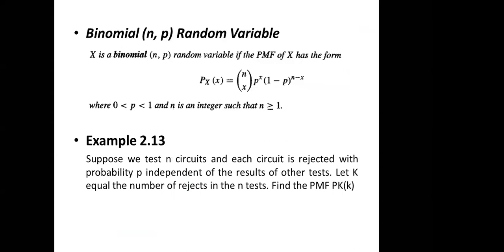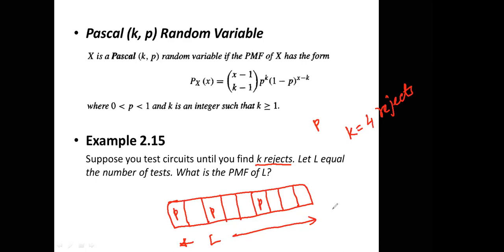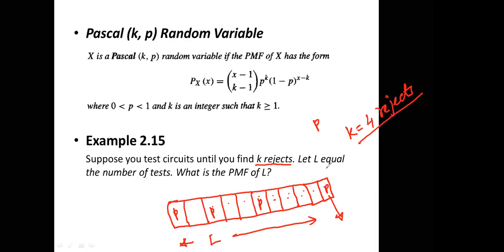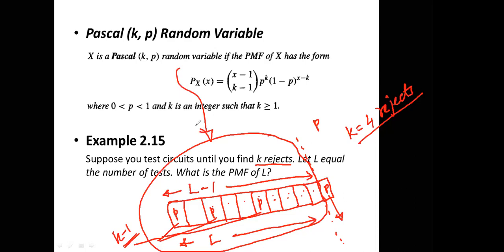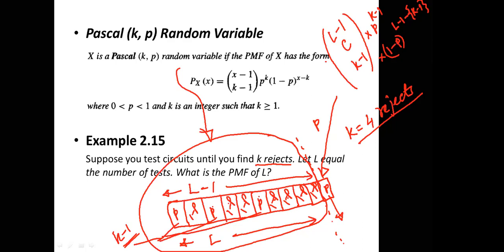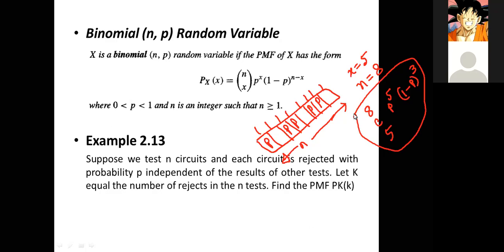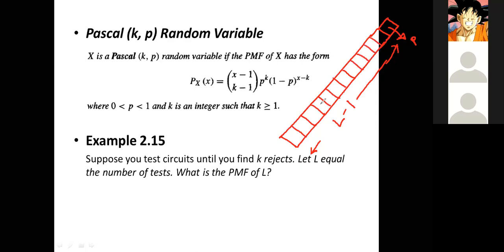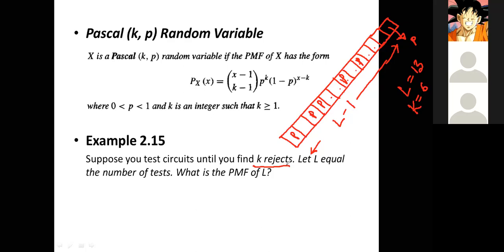Math 4421 Class 7